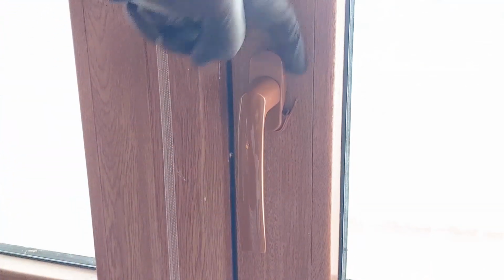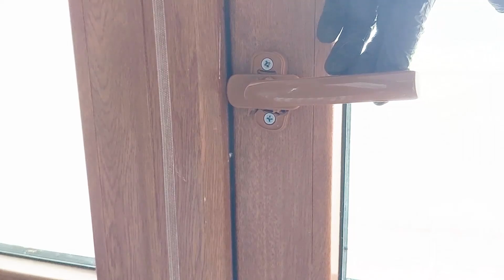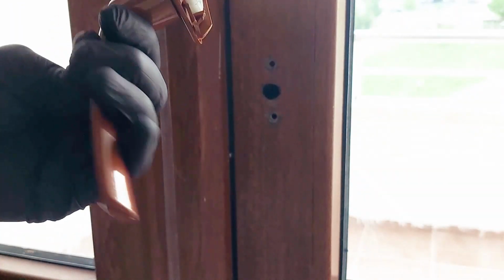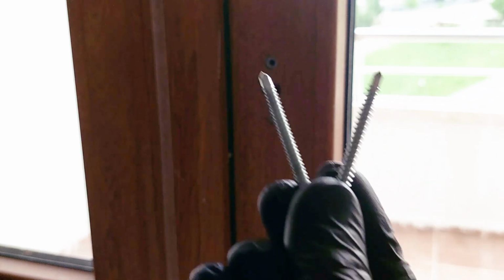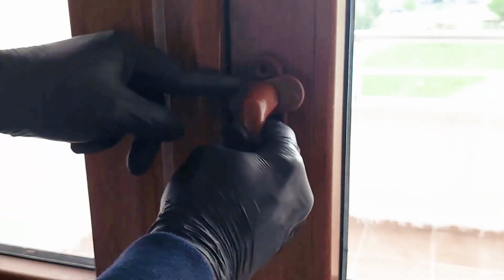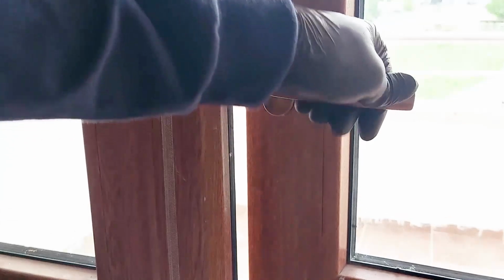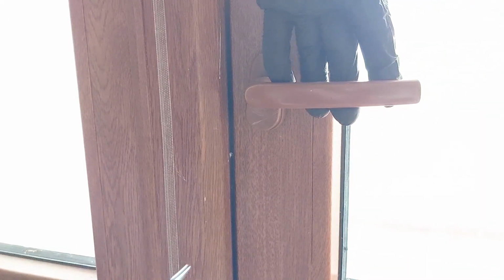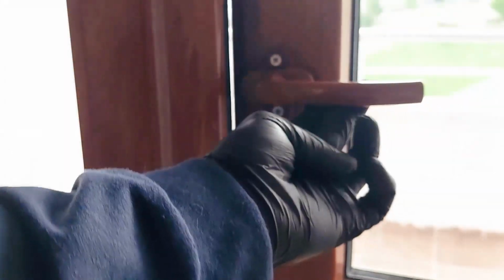Fix uPVC Door Handle in 4 Min! | Easy DIY Guide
🔧 Fix Your Broken uPVC Door Handle in 4 Minutes! 🔧

Is your uPVC door handle loose, stuck, or completely broken? 😩 Don’t worry — this quick & easy DIY guide shows you exactly how to fix it step by step! 🧰

✅ What You’ll Learn:
🔹 Remove a damaged uPVC door handle safely
🔹 Find out what’s causing the problem
🔹 Repair or replace the broken parts
🔹 Install the handle correctly & make it work like new!

Perfect for 🏠 homeowners, 🧑‍🔧 landlords, and 💪 DIY beginners!

⚙️ Tools You’ll Need:
🪛 Screwdriver | 🔩 Replacement handle set

🎥 Watch now and fix your uPVC door handle fast, easy, and stress-free! 🚀

❤️ Like if this video helped you repair your door handle!
🔔 Turn on the bell so you won’t miss the next repair tutorial!